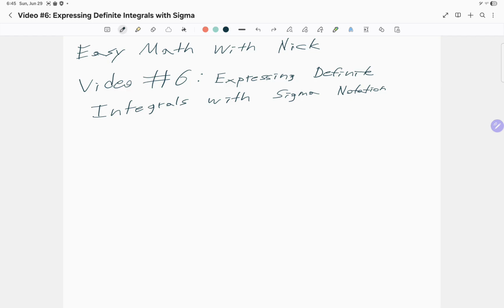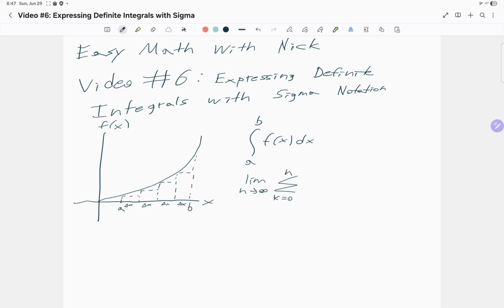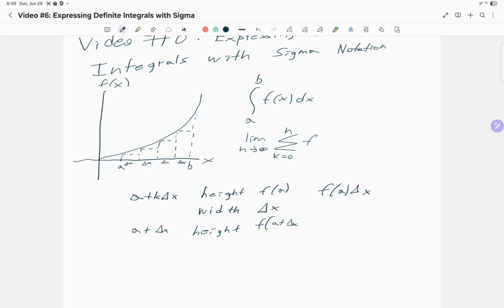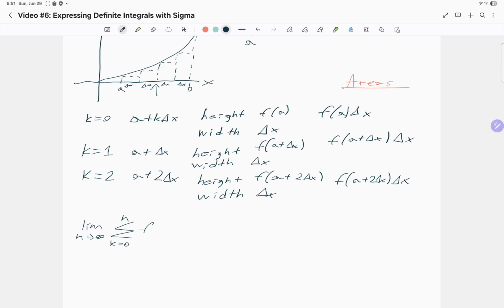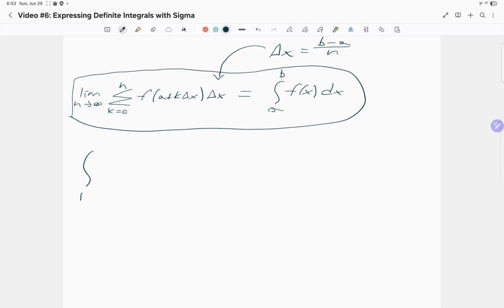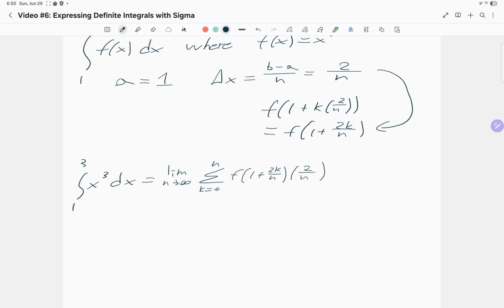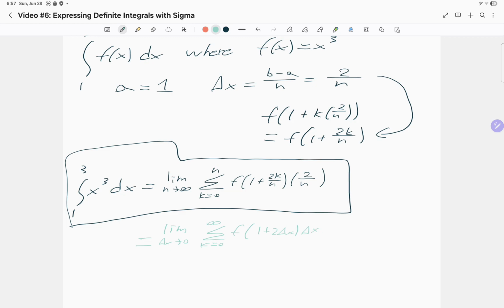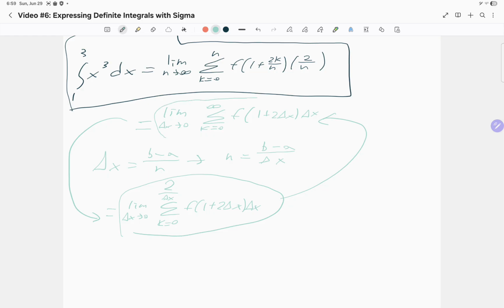Video #6: Expressing Definite Integrals Using Summation Notation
R. I. P. to the ant that bothered me halfway through the video. I'm sorry, but it had to be done.